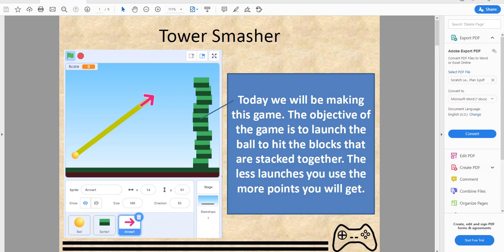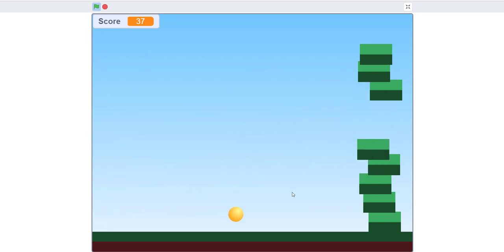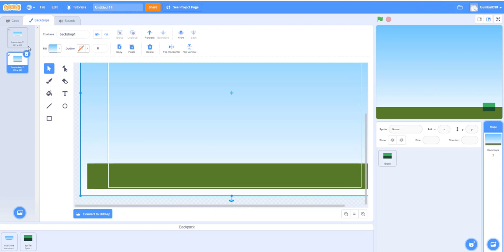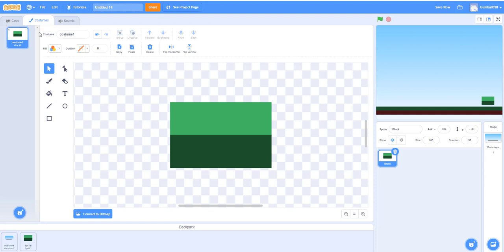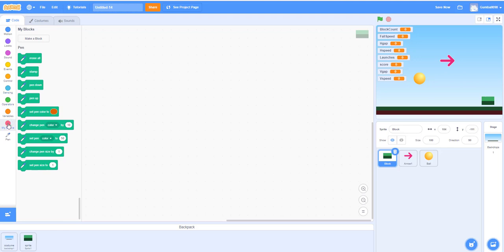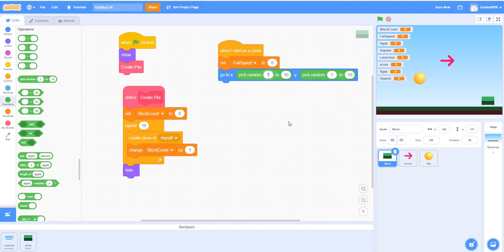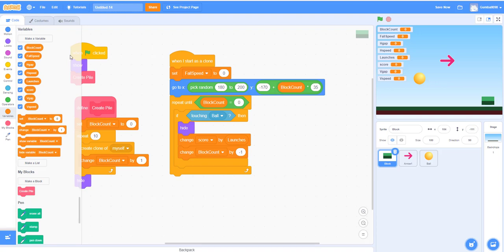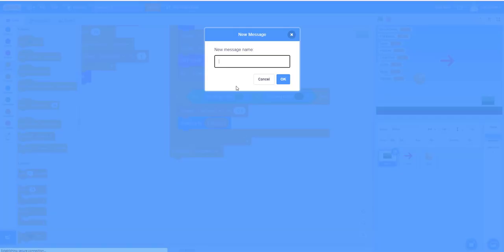Scratch Tutorial | Tower Smasher | Part 1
In this scratch tutorial, we will be learning how to make a tower smasher game in scratch.  The objective of the game is to launch the ball to hit the blocks that are stacked together. The fewer launches you use the more points you will get.  You find this game idea in a Scratch Book called "Code Your Own Games!: 20 Games to Create with Scratch".

This is part #1 of the Tower Smasher game, where we will learn how to make the background with 2 shades of colors, and show how to draw the block sprite.   We will also work on using clones to create a stack of blocks.

We will be learning the following concepts in scratch:
- Variables
- Loops
- Touching color
- Pen
- Broadcast messages